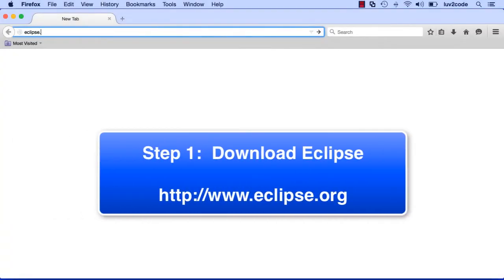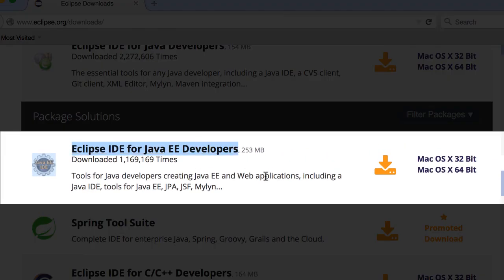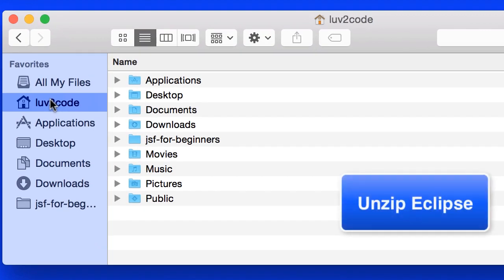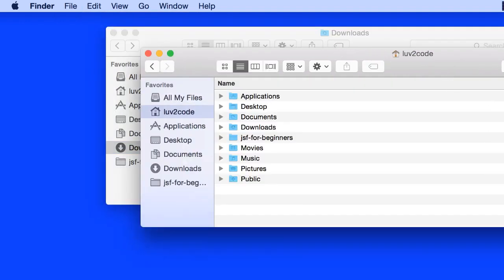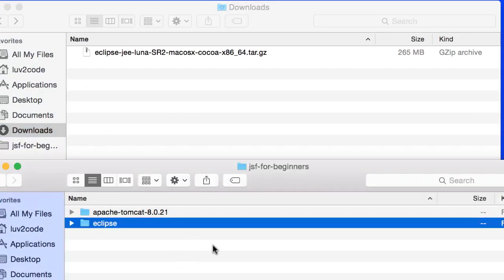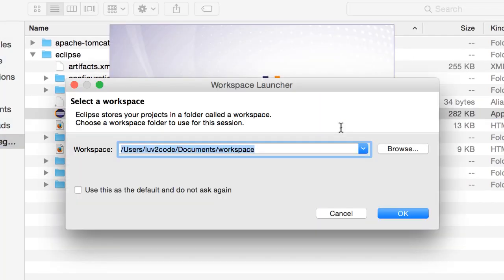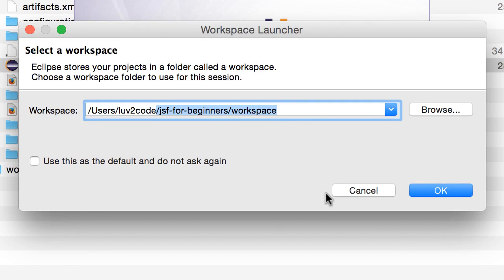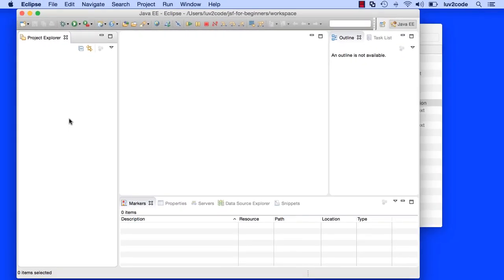JSF 2.2 - Java Server Faces for Beginners - Build a DB App : Installing Eclipse on Mac